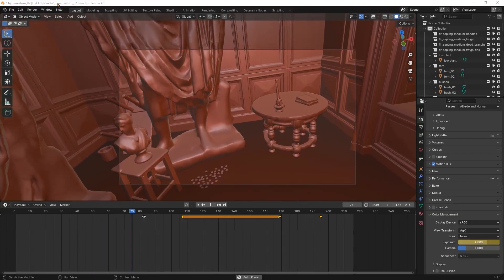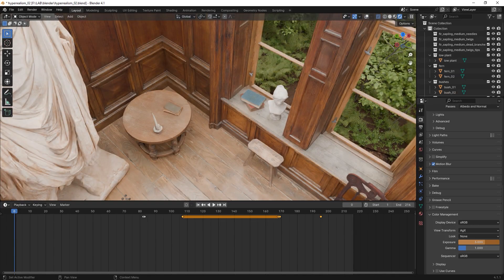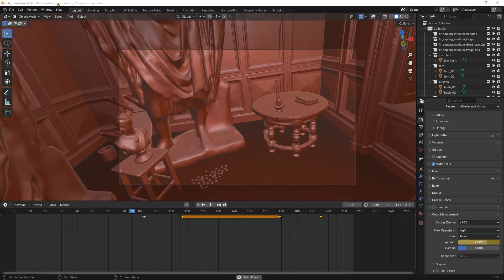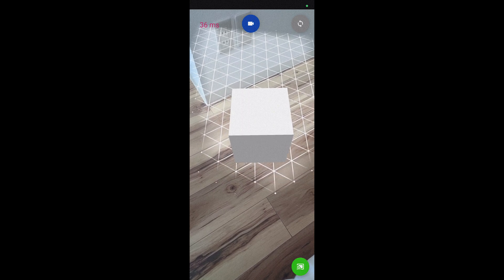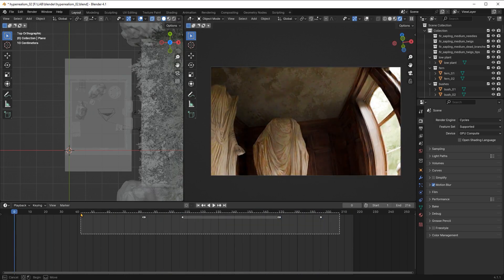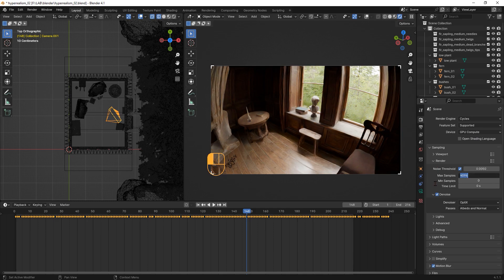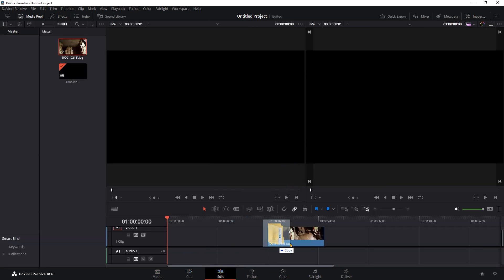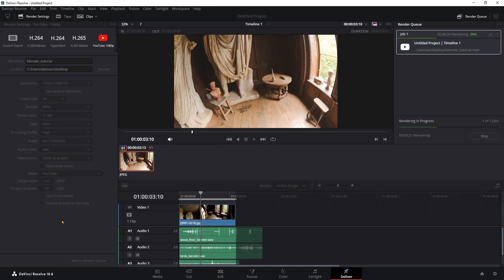How to Create a Photorealistic Animation in Blender - Handheld Camera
In this Blender 4.1 tutorial, I will show you how to create a hyperrealistic animation simulating footage from a handheld GoPro (or any other action camera), using a free add-on to capture real-time movement from your Android phone/tablet.
I will also cover how to use the free version of DaVinci Resolve for the post-production.

You will need:
-An Android device that supports Google ARCore.

To install simply follow the instructions of each link.

All assets used in this tutorial are free, so everyone can follow along!

Timestamps:
00:00 The Animation
00:55 Step 1 - Modeling and texturing
01:51 Step 2 - Lighting
02:28 Step 3 - Camera: Basic setup
04:06 Step 3 - Camera: Using the add-on
06:34 Step 3 - Camera: Animating the exposure compensation
07:56 Step 4 - Post-processing: Render export settings
09:25 Step 4 - Post-processing: DaVinci Resolve

if (video_enjoyed ) {
like_video = true;
subscribe_channel = true;